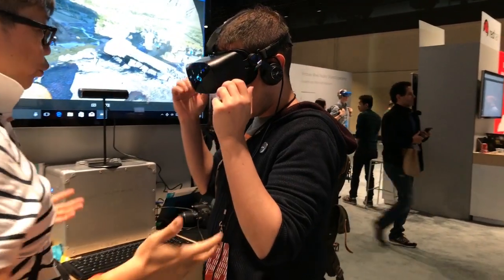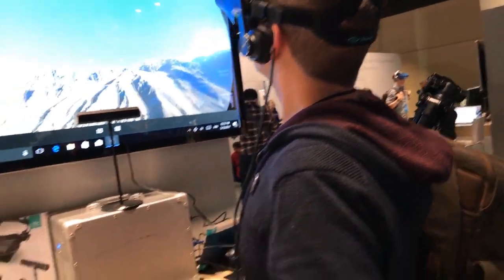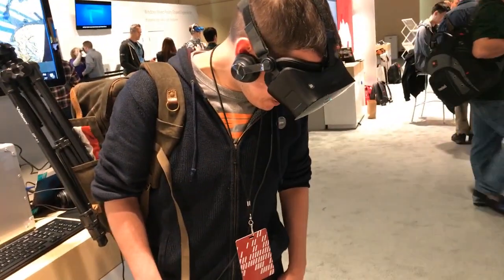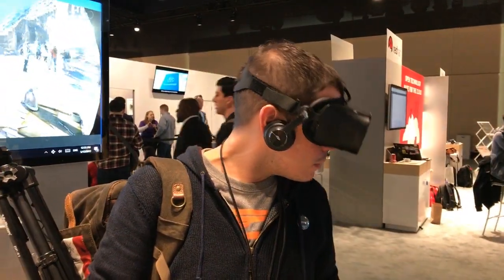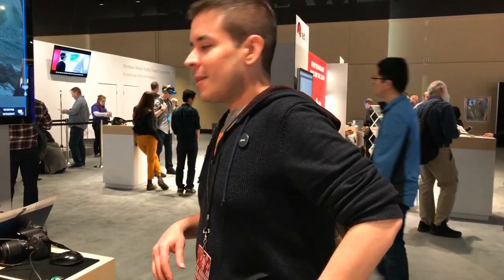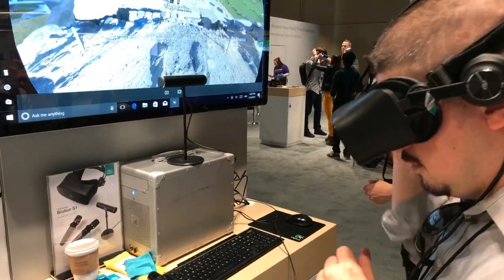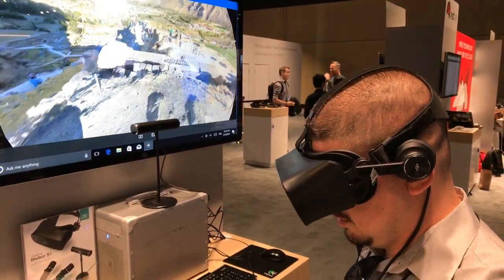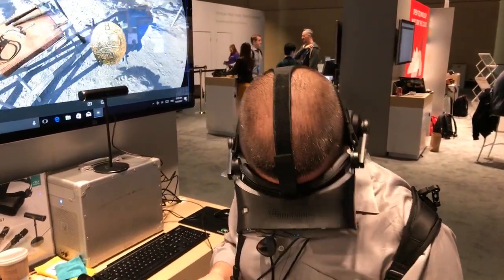Hands on with 3Glasses Blubur S1 Windows Mixed Reality headset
Hands on at Build 2017 with 3Glasses' Blubar S1 Windows Mixed Reality head-mounted display.